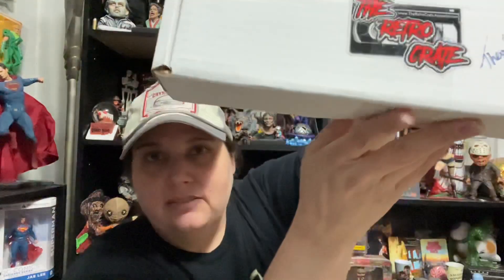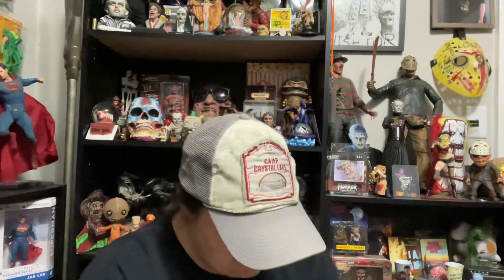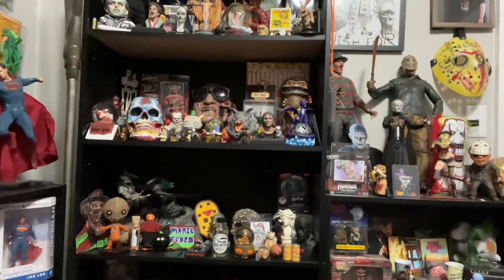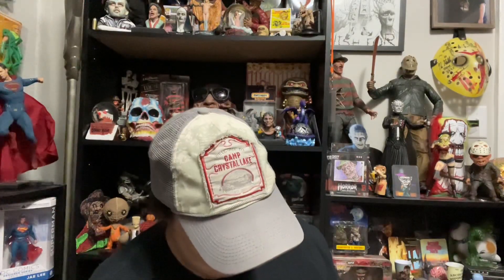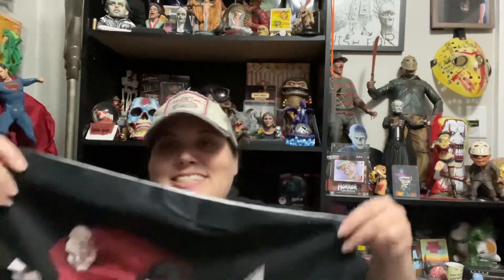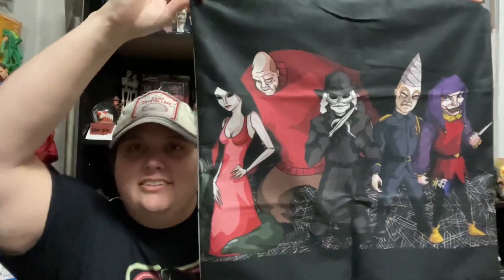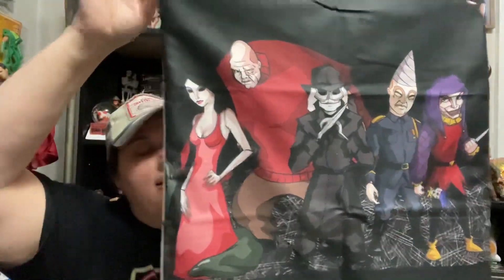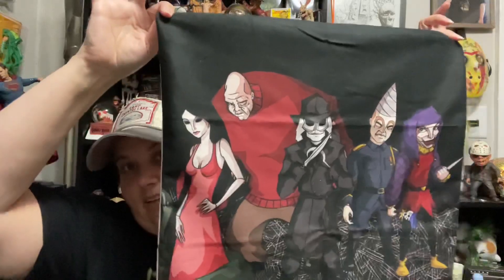The Retro Crate April 2021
This was my first Retro Crate and I’m pretty happy with it 😊 I’m definitely getting May’s crate but I don’t know how many more I will get it will depend on the themes and what May’s looks like 😊

Here’s how to get their crate!

😊💜 Marie